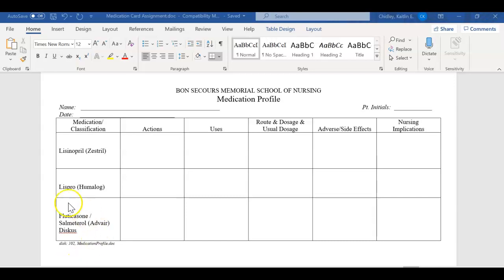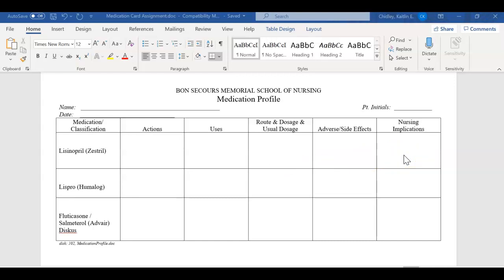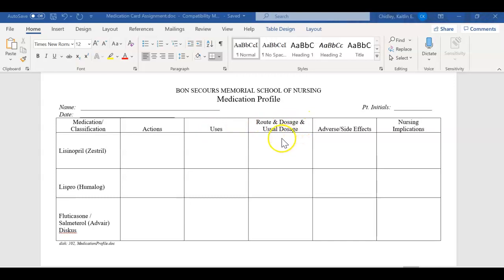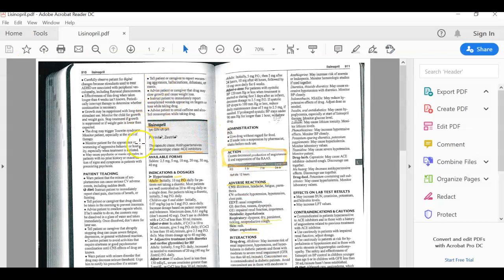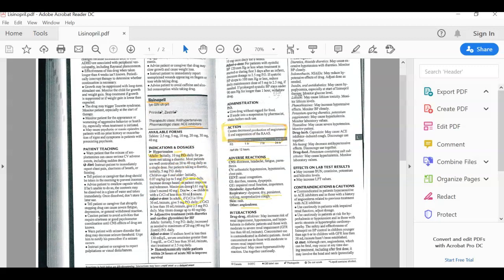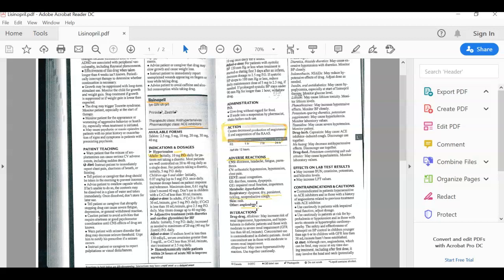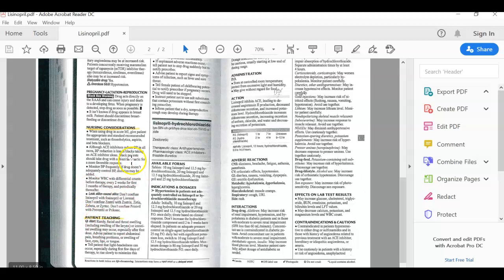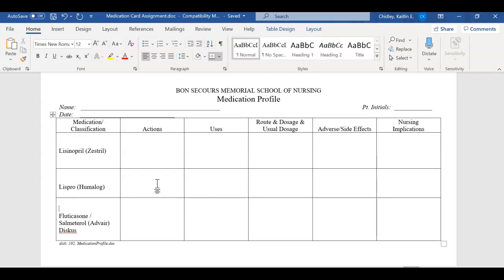Medication Card Assignment